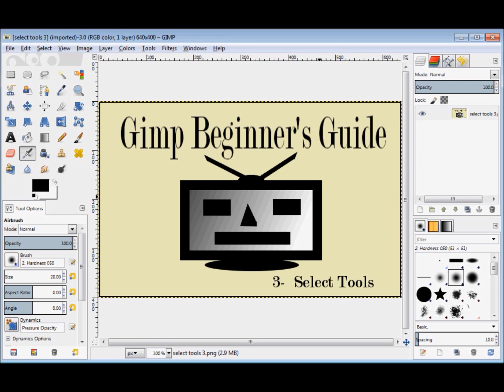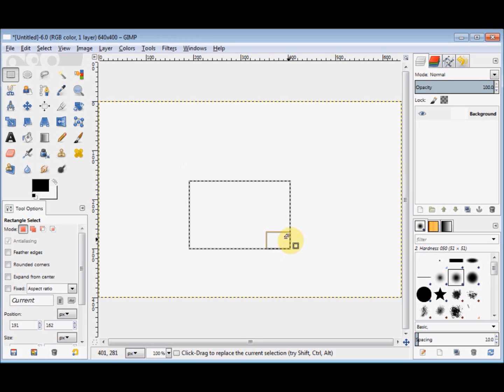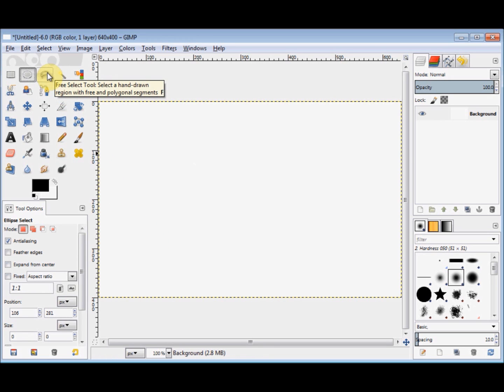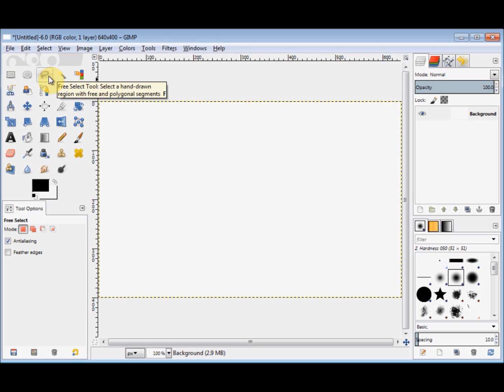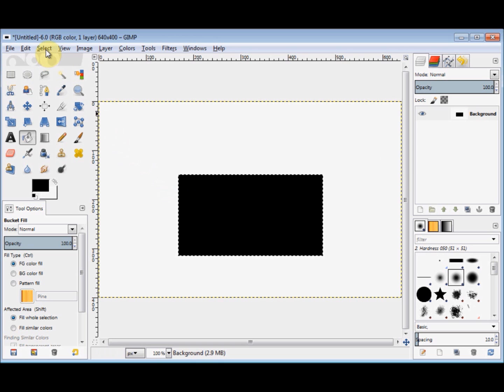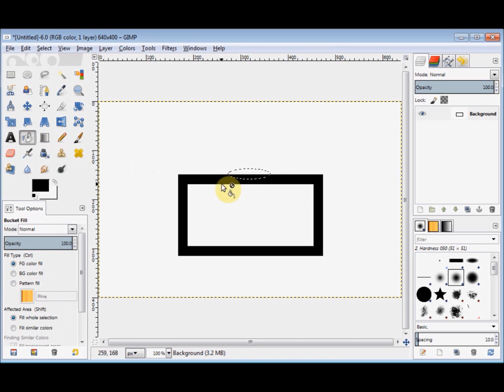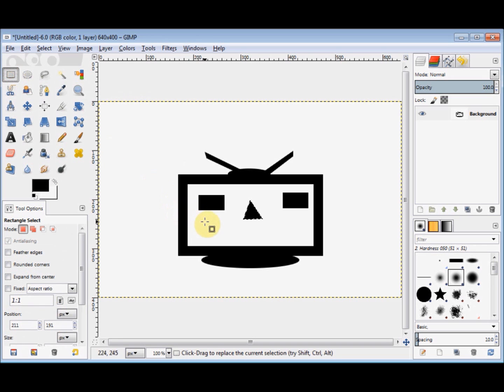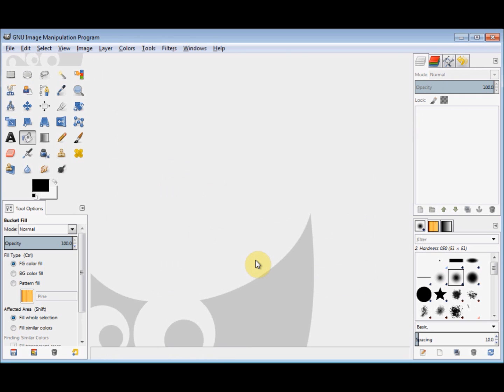Gimp Beginner's Guide 3 - The Select Tools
This is a basic look at the gimp select tools, and a quick project using them. This guide is designed for total gimp beginner's with very little computer experience. I am using the free photo editing program gimp, in the single window mode.